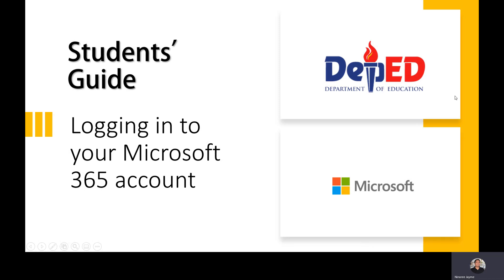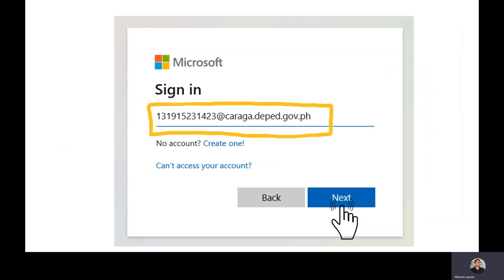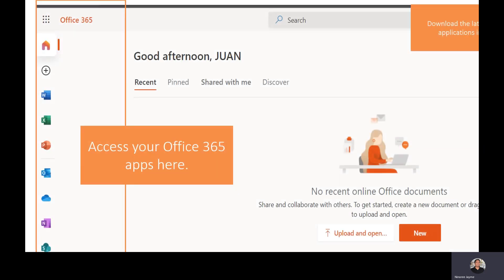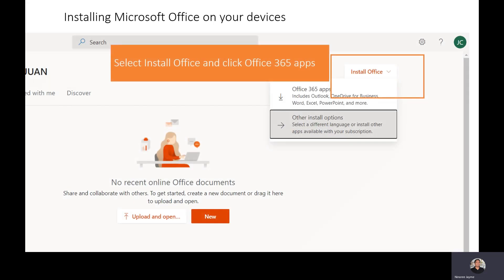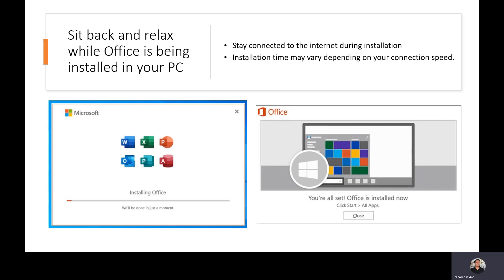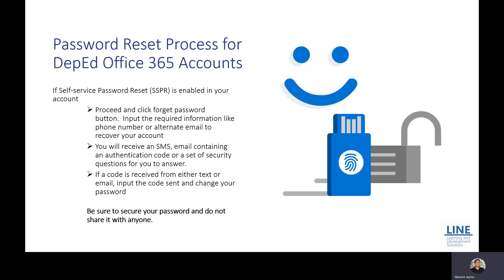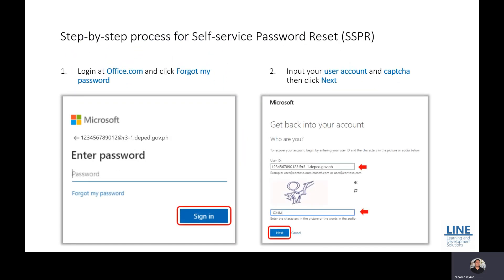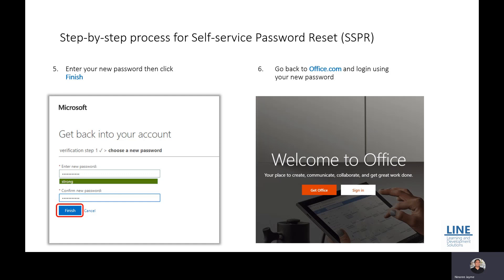Microsoft Office 365 for Students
A Guide on how to claim and recover Microsoft Office 365 account for learners.